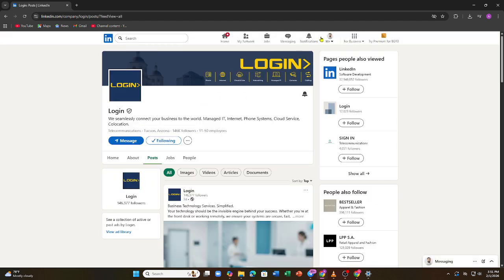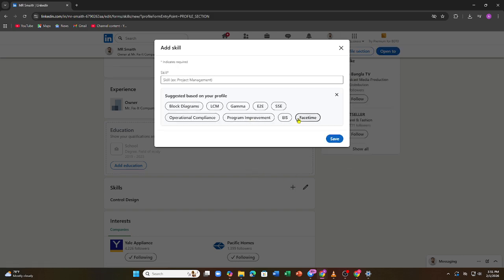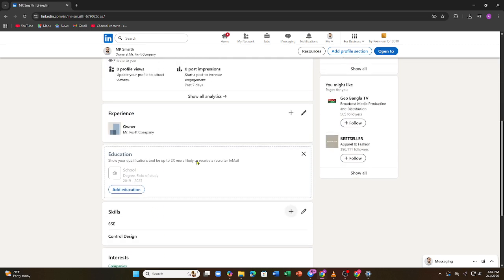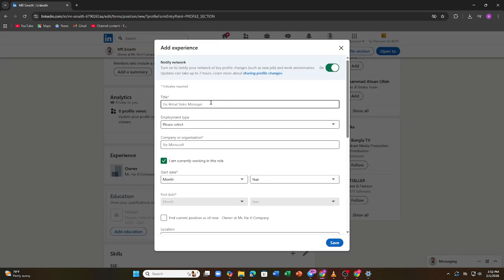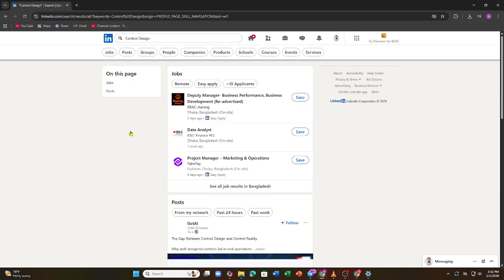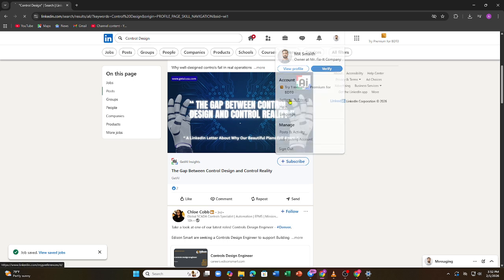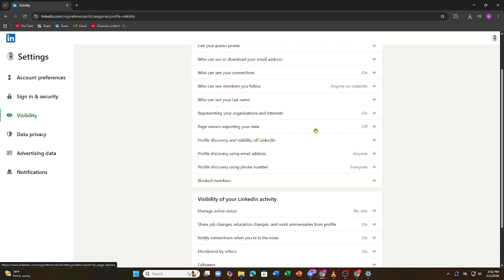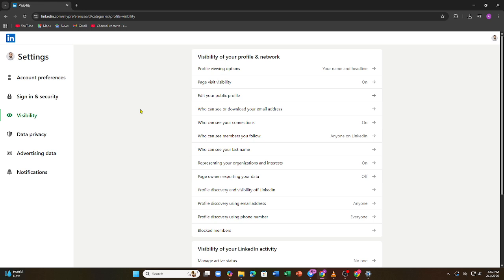How to optimize LinkedIn profile for recruiter search Full Guide 2026 Step by Step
Learn how to optimize your LinkedIn profile for recruiter search with this complete 2026 step-by-step guide. This tutorial covers optimizing your headline, about section, experience, skills, and activity to appear higher in recruiter searches. You’ll also learn how to use keywords strategically, complete your profile fully, and engage with content to boost visibility. Perfect for job seekers, freelancers, and professionals who want more profile views, recruiter messages, and career opportunities.